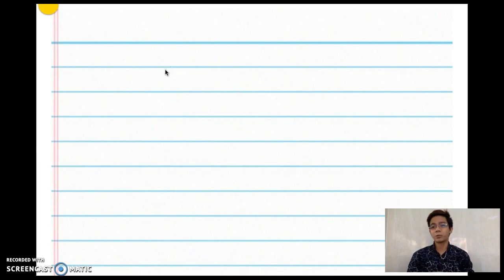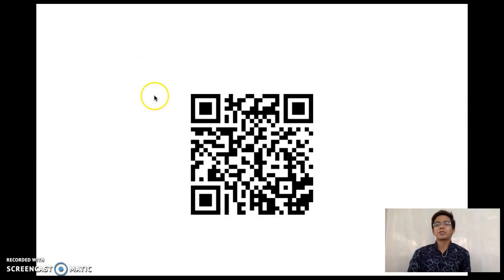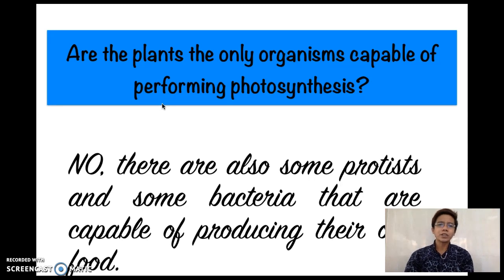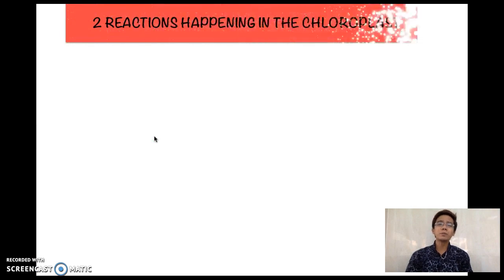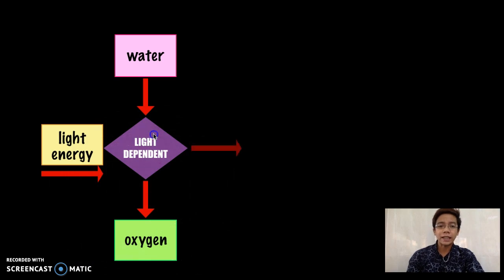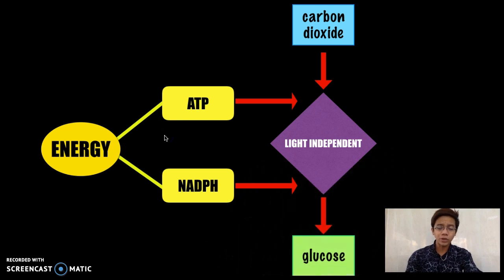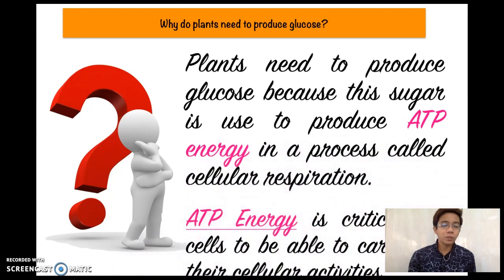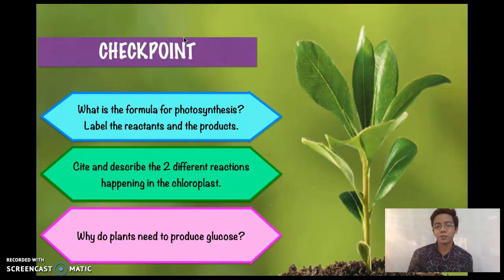Photosynthesis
..this is just a trial-and-error to test if the website is working well. :D :D :D